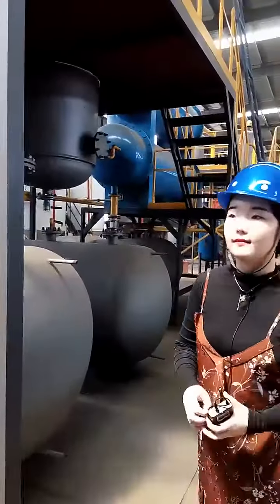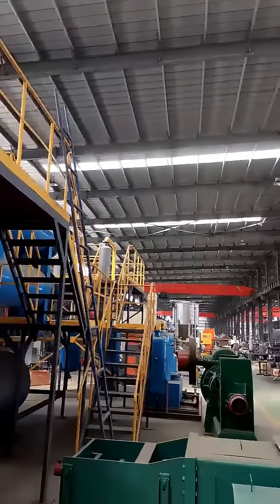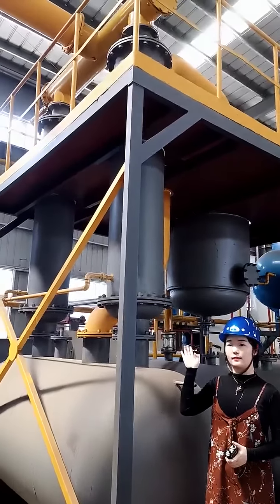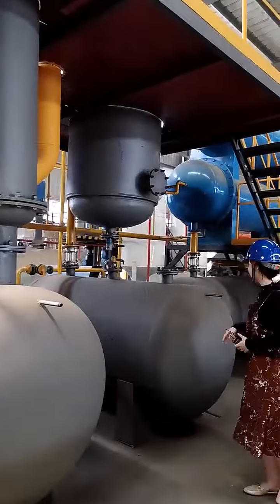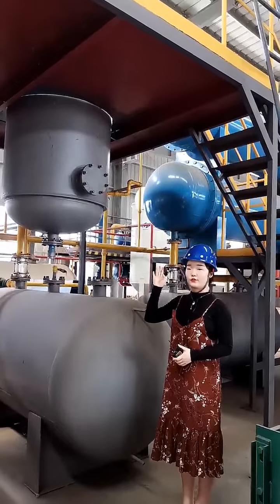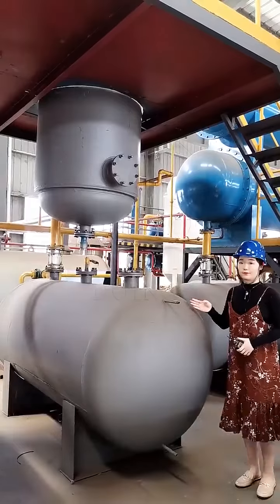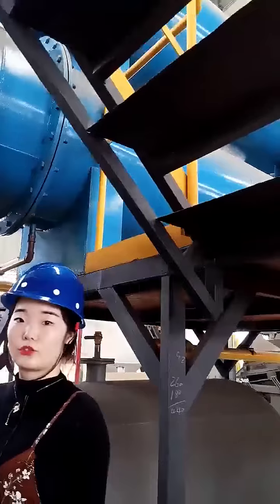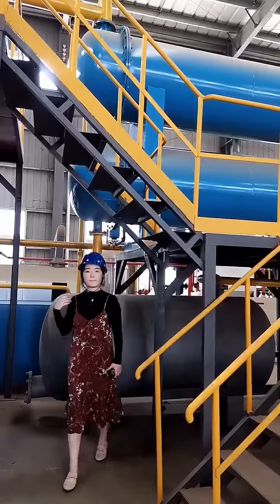The introduce of waste tire to oil machine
The waste tyre oil pyrolysis plant can convert waste tyre/plastic/rubber to oil(about 50%), carbon black(about 30%), steel wire(about 12%) and a little combustible gas(about 8%).